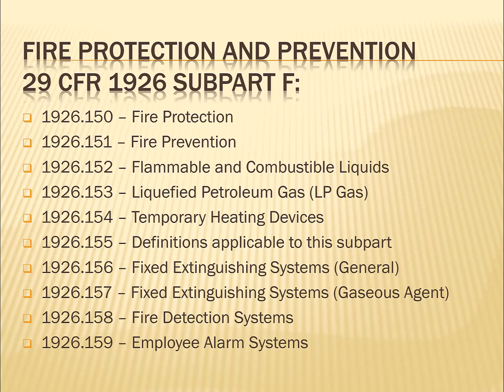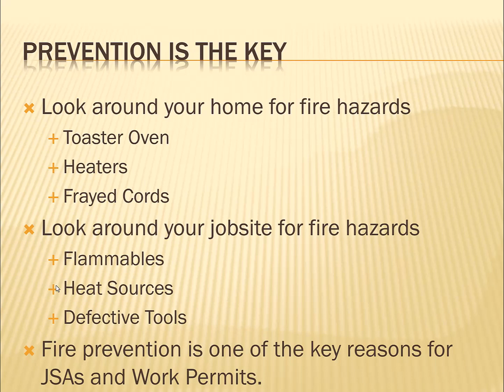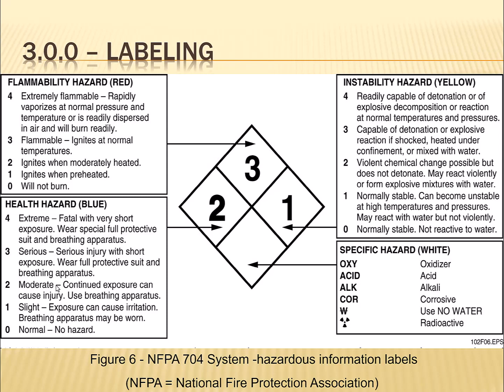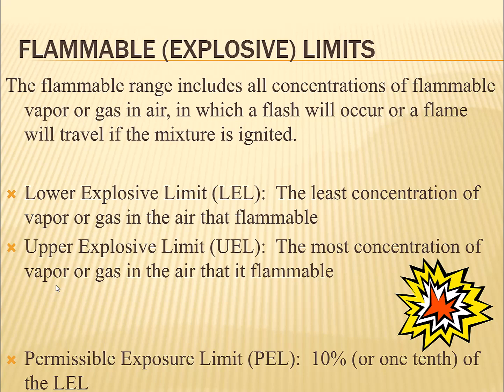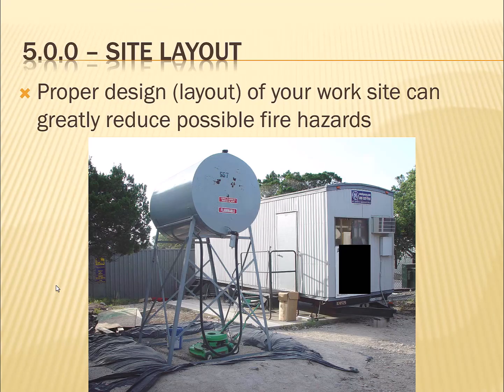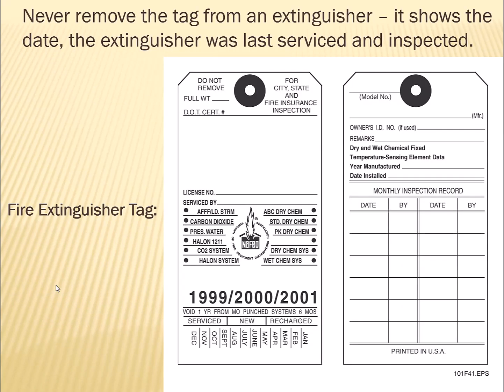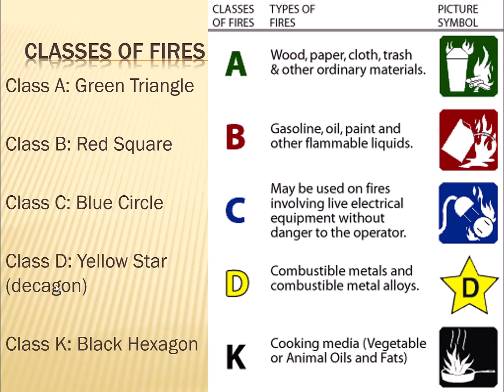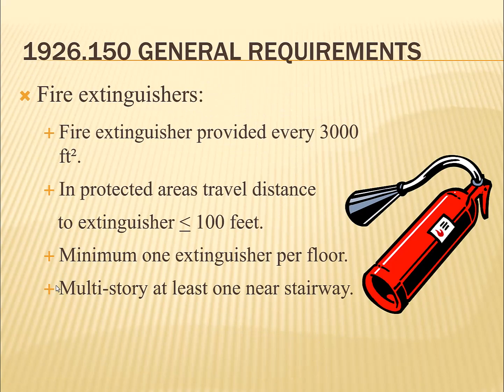Fire Protection and Prevention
In this presentation, we cover fire protection and prevention along with the types of fires and related fire extinguishers and how to comply with related OSHA Standards.